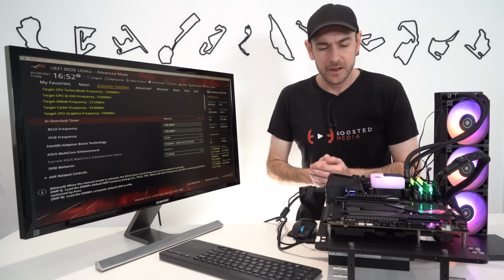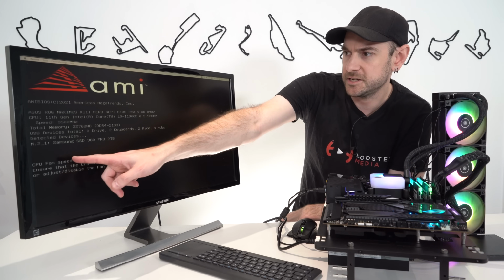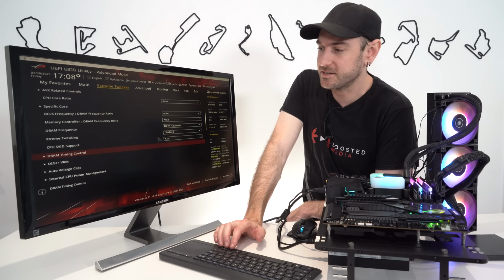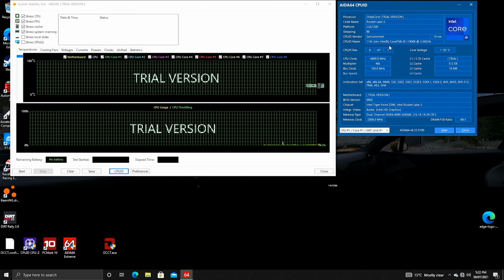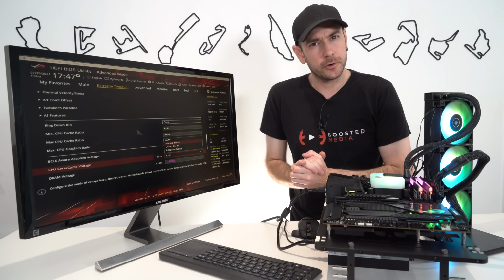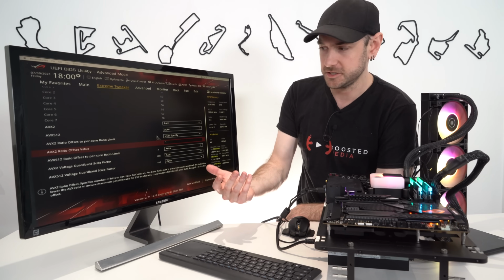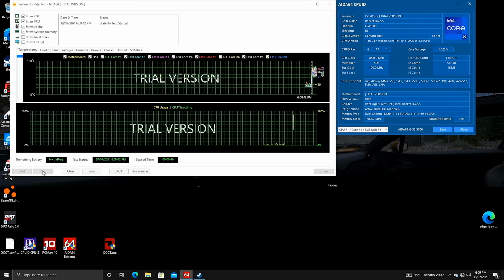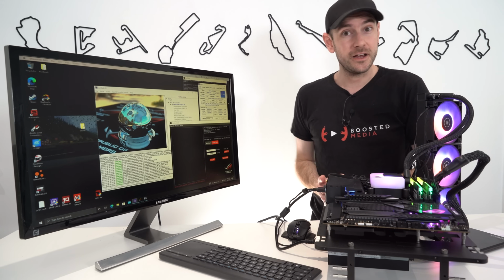HOW TO OVERCLOCK A GAMING PC - Overclocking the 11900K & Others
Overclocking can be a great way to squeeze extra performance from your system, but it's also quite a steep learning curve. So in today's video I'm going to take you through all the steps necessary for a basic overclock designed to maximise performance on a gaming PC.

We will be working with an Intel 11900K Processor and Asus Maximus XIII Hero Motherboard, but the basic fundamentals used in this video apply to most Intel processors from the last 5 generations, just make sure you research appropriate safe clock speeds and voltages for your specific configuration.

This guide is intended to teach you the fundamentals of overclocking and is not intended to be a "copy my settings" style video. Boosted Media is not responsible for any property damage or injury caused by following this guide.

Special thanks to ASUS and EK for supplying the motherboard and cooler for this video and to Scorptec for helping us source the other components.